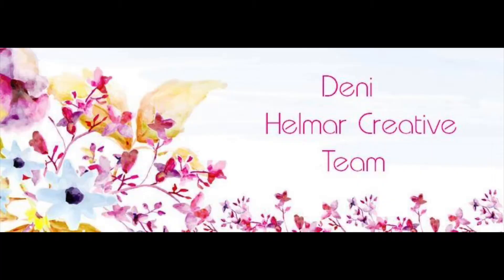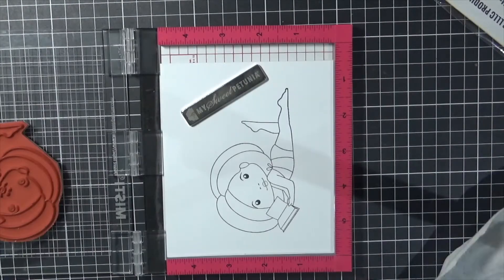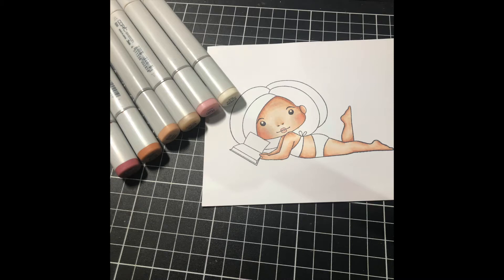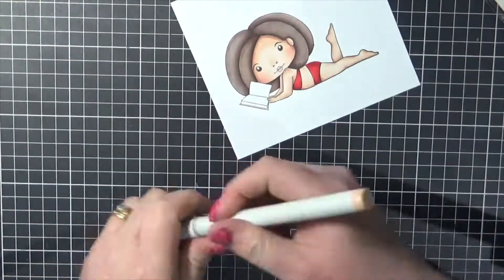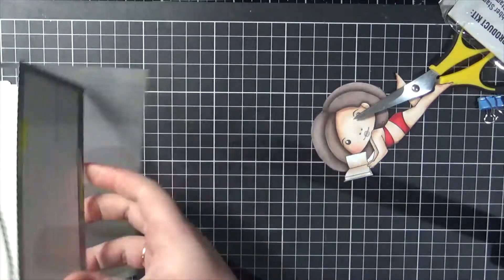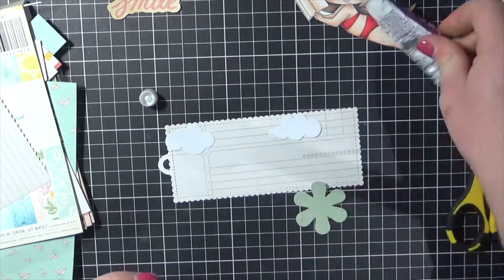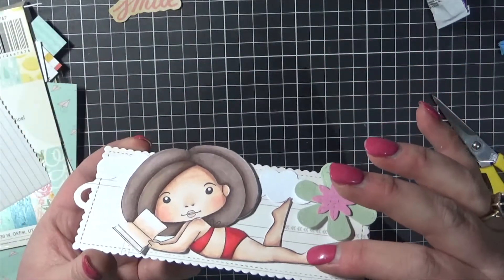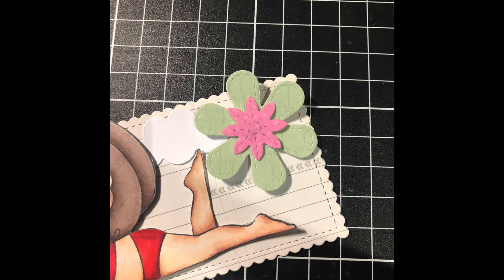Helmar Create with Deni Bookmark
• Helmar manufacturers of aerosol and adhesive products for arts, crafts, DIY, hardware, scrapbooking, quilting, sewing notions, papercrafts, consumer electronics, industrial applications, household applications

• Helmar Acid Free Glue 8.45 fl.oz.

• Welcome to La-La Land Crafts - Welcome to your happy place, to your crafty...